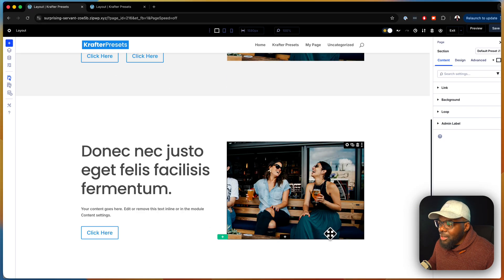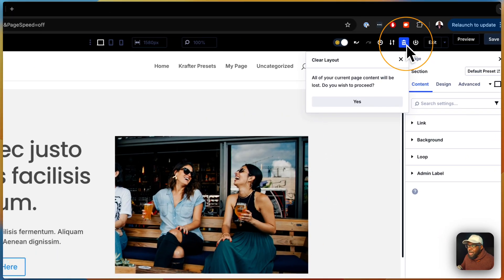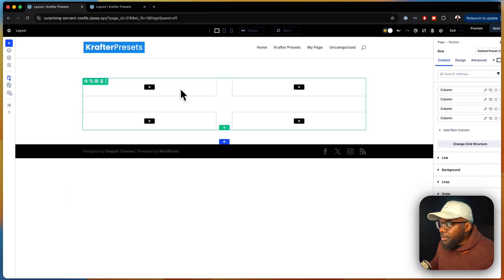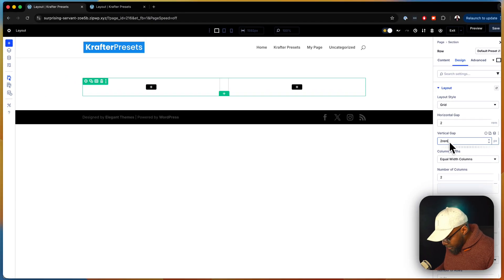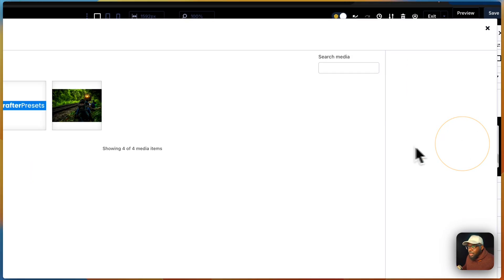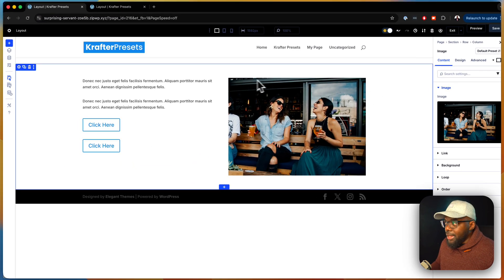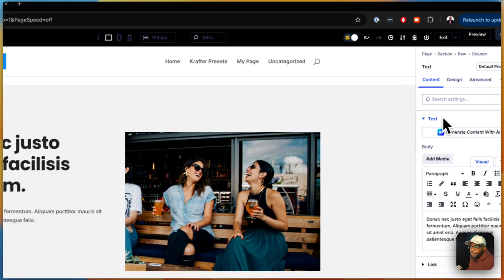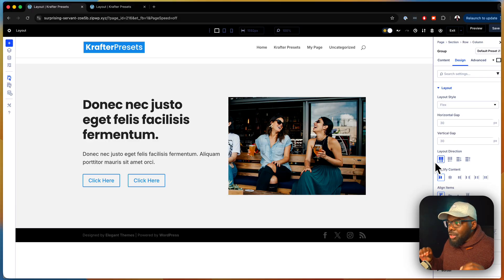Divi 5 CSS Grid Is Amazing!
In this video I test the new CSS Divi 5.